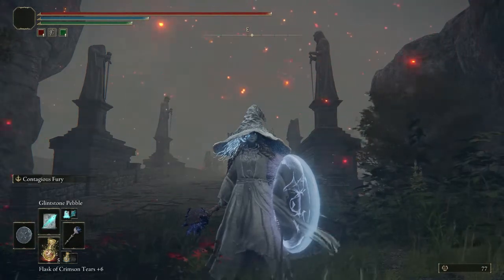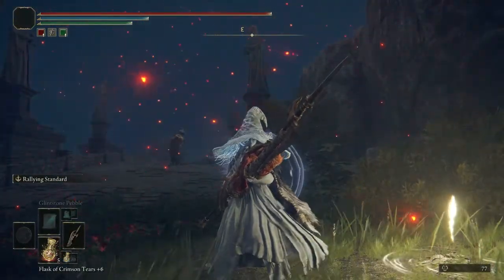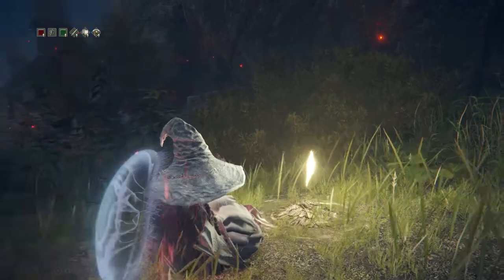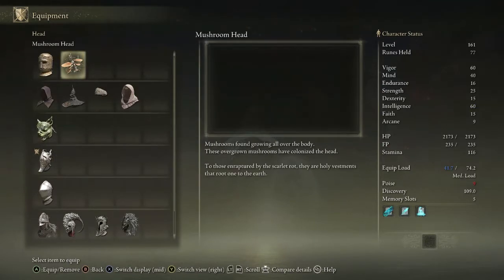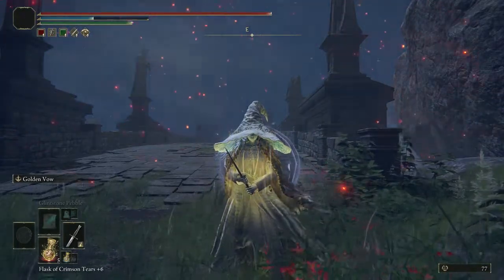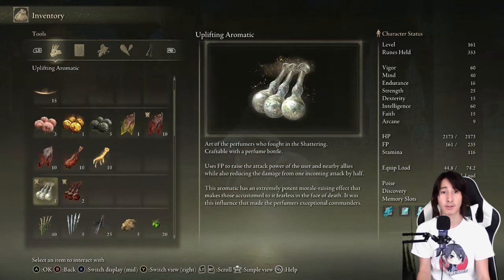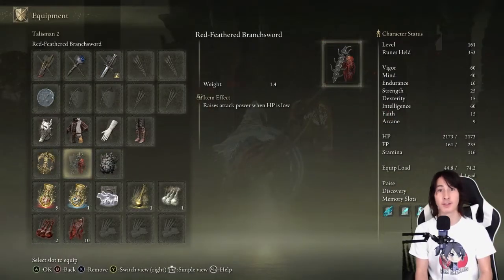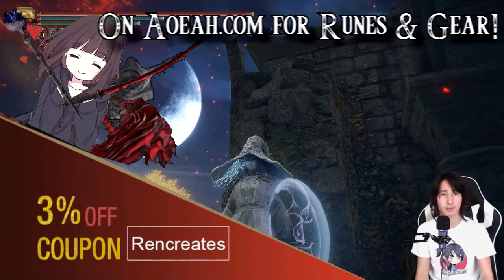Everything you need to know about Buffs in Elden Ring | Buffing 101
This video will teach you about the main buffs that you will encounter and benefit from in Elden Ring.

Time Stamps~

0:10 ~ What is a buff

4:55 Buff order

7:31 Head set buffs

7:59 Temporary Buffs

8:58 Golden Vow Vs Rallying Standard

11:40 Unique Buffs

12:15 Land Buffs

13:34 DeBuffs

14:35 Talisman Buffs

16:44 Weather Benefits